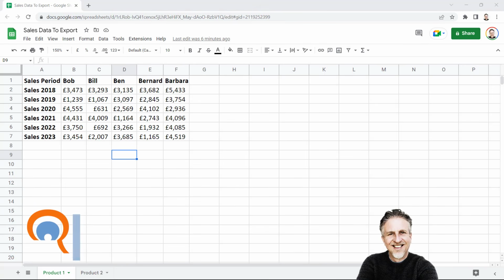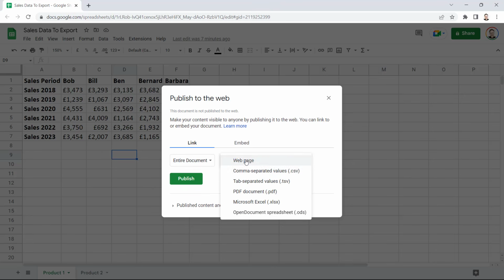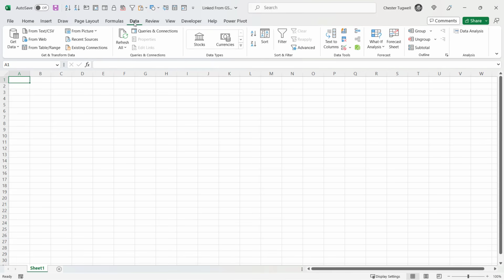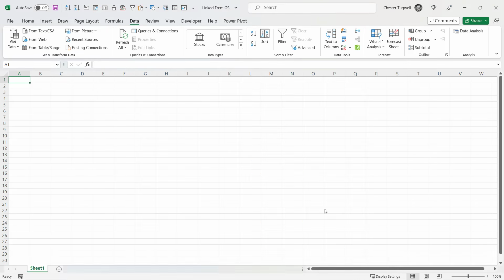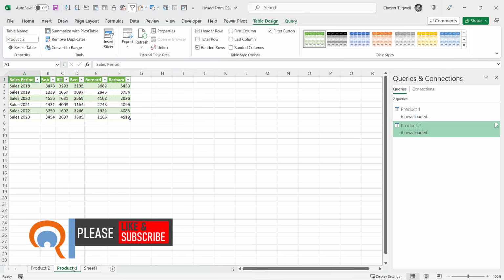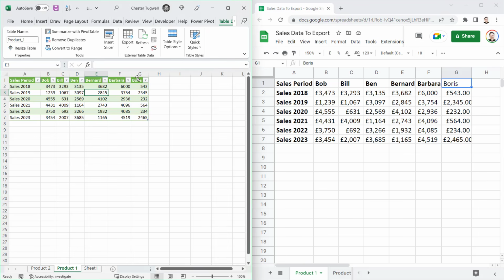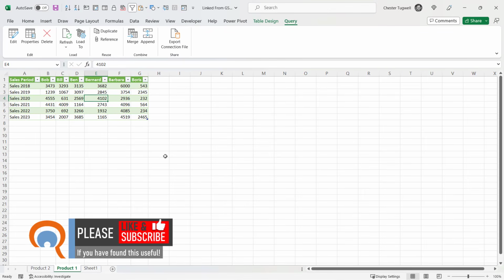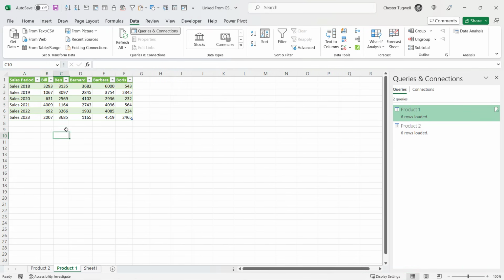Automatically Import Data From Google Sheets to Excel | Link Google Sheets to Excel in Real Time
In this Google Sheets and Microsoft Excel video tutorial I explain how to connect or link Excel to Google Sheets, so that Excel automatically imports data.  This can be done with one or more sheets in your Google Sheets document.  You can update the Excel import with any changes in Google Sheets periodically and/or whenever you open the Excel workbook.

Table of Contents:

00:00 - Introduction
00:14 - Create the 'share' URL in Google Sheets
01:26 - Import into Excel Using Power Query
03:08 - Refresh the import periodically or whenever the workbook is opened
04:45 - Make changes to the import query where necessary